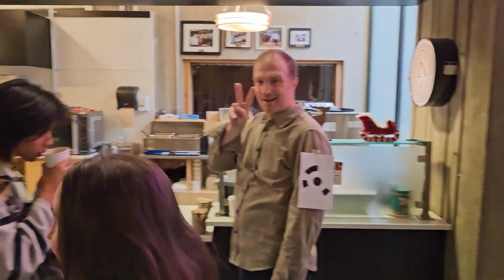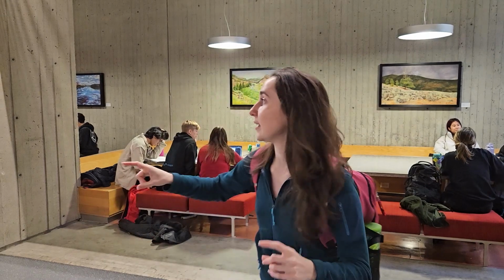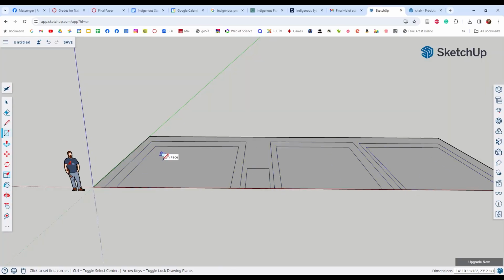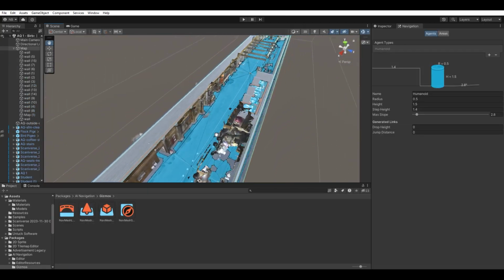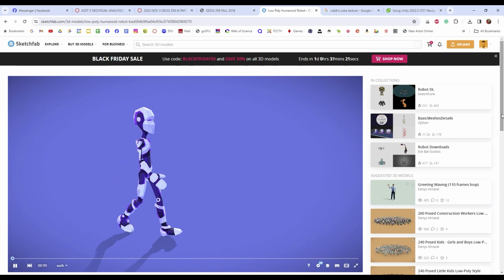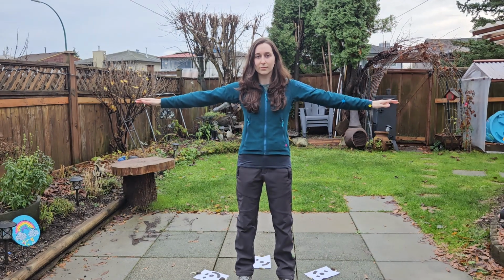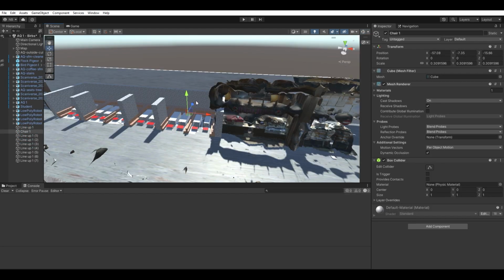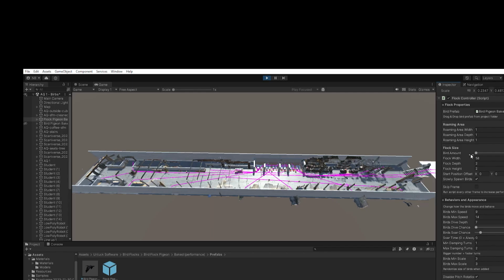GEOG 356 Final Project, Highlight Reel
What I learned how to do at school!